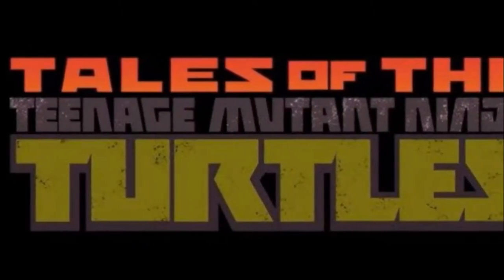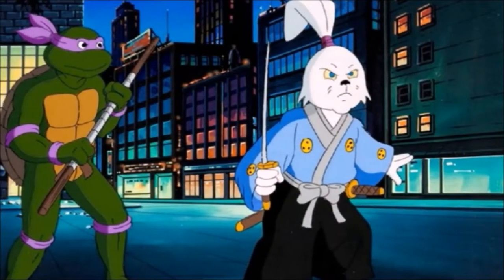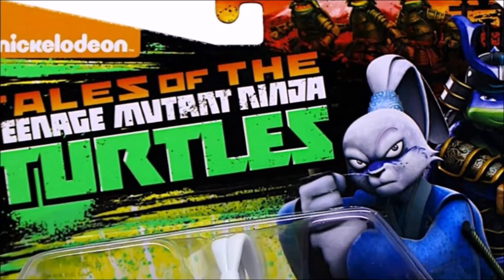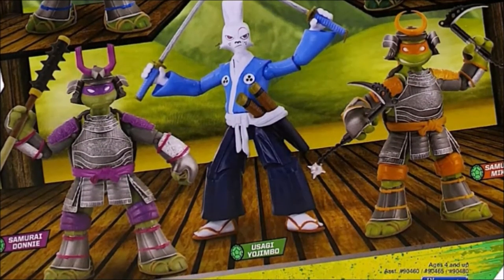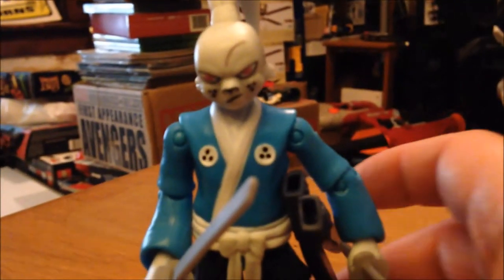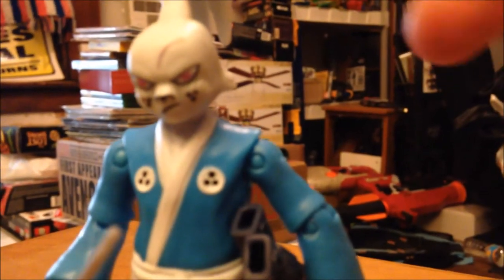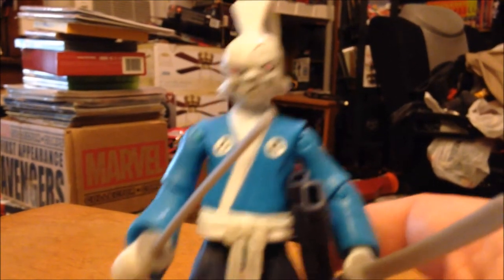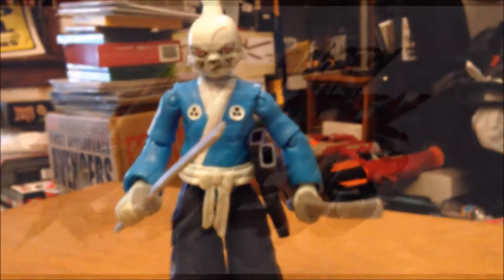TMNT Usagi Yojimbo 2017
This Video is NOT made for kids, This video is for adult collectors Usagi Yojimbo Teenage Mutant Ninja Turtles Nickelodeon Figure Video Review new TMNT Usagi Yojimbo action figure from Playmates Toys! Walmart Usagi Yojimbo Teenage Mutant Ninja Turtles Nickelodeon Playmates Toys Figure Review
Walmart Usagi Yojimbo Tales of the TMNT by Playmates 2017  |  The Angry Little Geek Reviews
Usagi Yojimbo Tales of the Teenage Mutant Ninja Turtles | The Angry Little Geek Reviews | Playmates Toys Teenage Mutant ninja turtles Nickelodeon Teenage Mutant Ninja Turtles Usagi Yojimbo Basic Action Figure

True to the era of ancient feudal Japan, Usagi is dressed in classic Japanese kendo attire
Fully poseable figure inspired by the Samurai season 5 story arc
Includes signature Samurai sword weapons
All TMNT basic figures range from 4.25 to 5.5" inches and are fully articulated action figures
Collect all TMNT characters from the Samurai 2017 story arc on nickelodeons TV show!